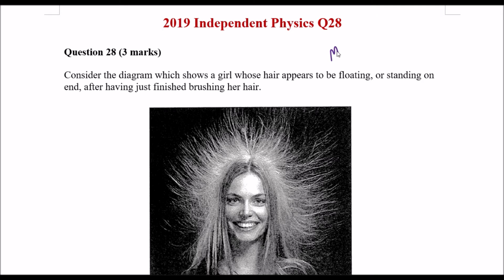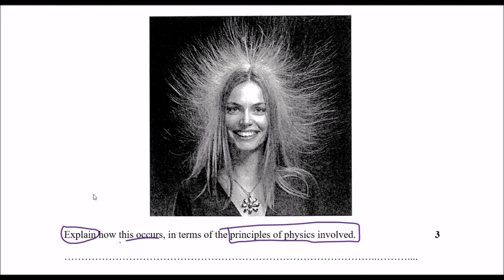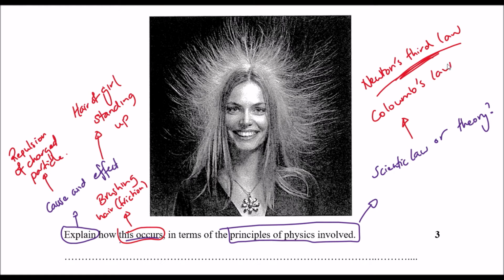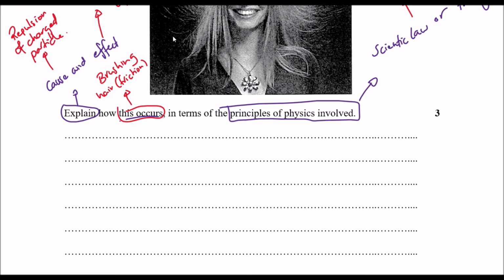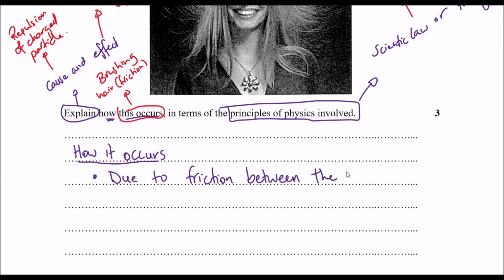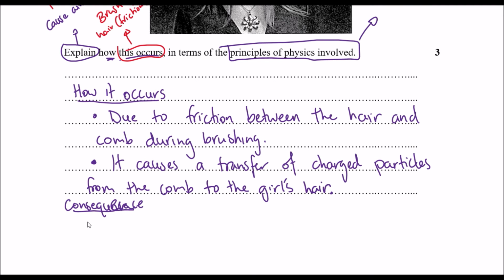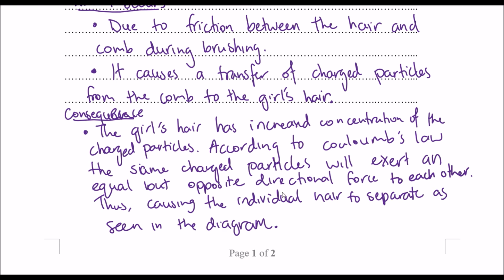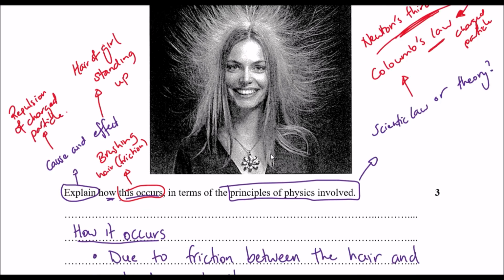2019 Independednt 11Physics Q28 - Electrostatic forces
Inquiry Question 1 - Electrostatics

6.4.1.1 – Conduct investigations to describe and analyse qualitatively and quantitatively:
– processes by which objects become electrically charged (ACSPH002)
– the forces produced by other objects as a result of their interactions with charged objects (ACSPH103)
– variables that affect electrostatic forces between those objects (ACSPH103)